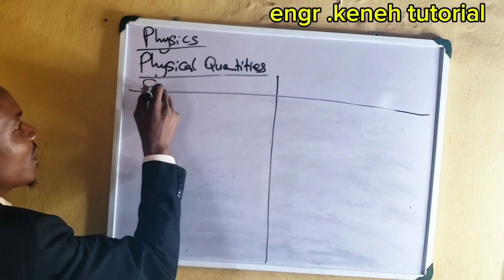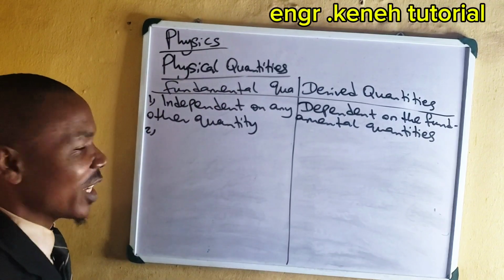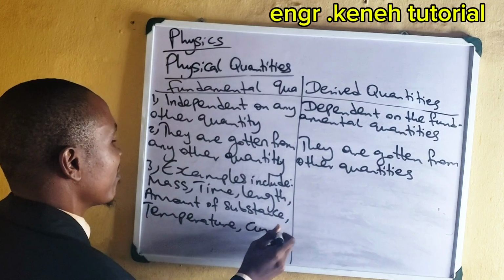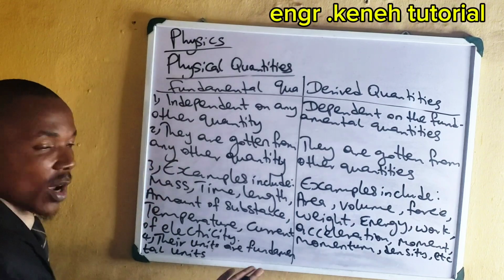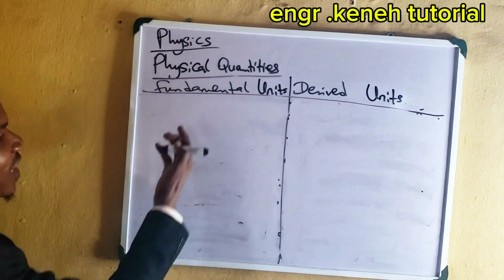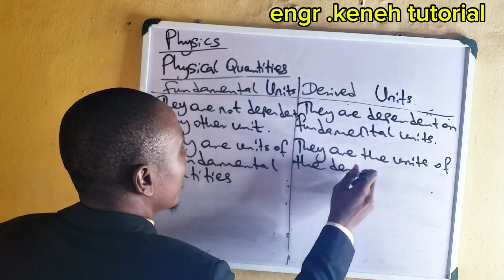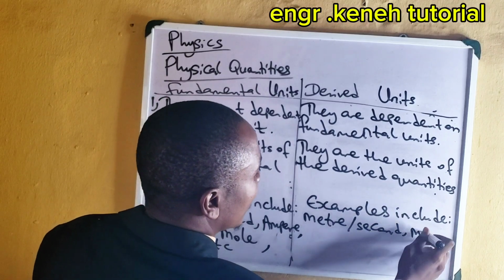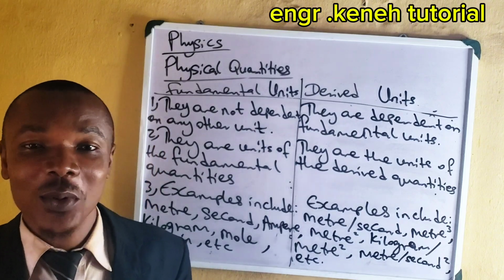DIFFERENCES BETWEEN FUNDAMENTAL QUANTITIES/UNITS AND DERIVED QUALITY/UNITS (PHYSICS)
Differences between the fundamental quantities/units and derived quantities/units (PHYSICS)